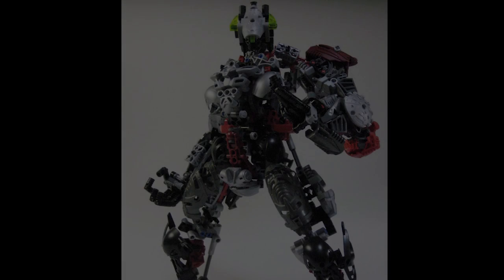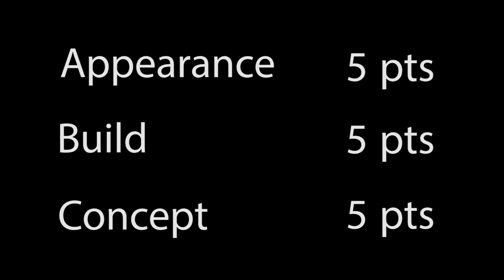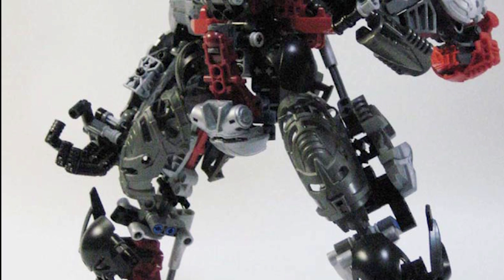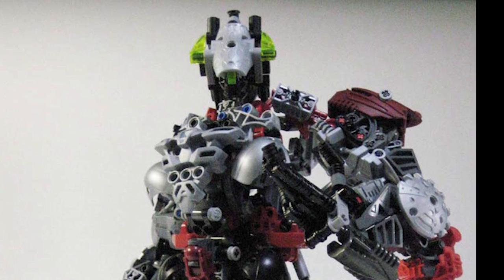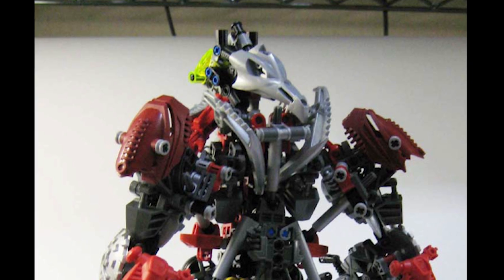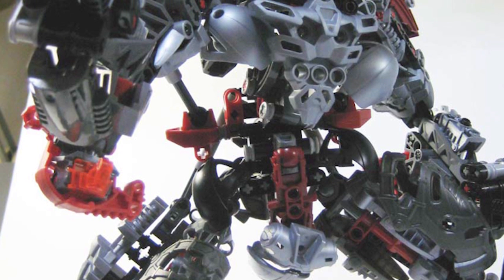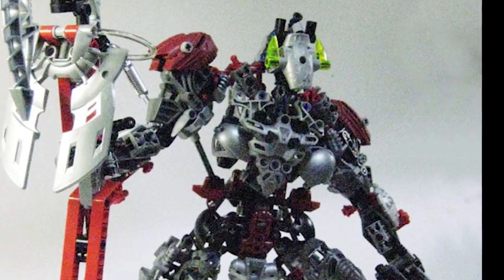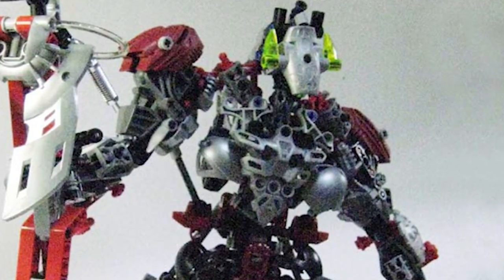Ven's M.O.C. Spotlight: "bionicle" by looknob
Welcome back to the MOC Spotlight! For today's episode, Ven takes a look at a MOC of many names! Or rather, none? It's named "bionicle", but the legitimacy of this constituting as a name is definitely questionable. Regardless, the MOC itself is definitely worth taking a look at, and Ven gives his thoughts on what makes this MOC way more special than its name implies!